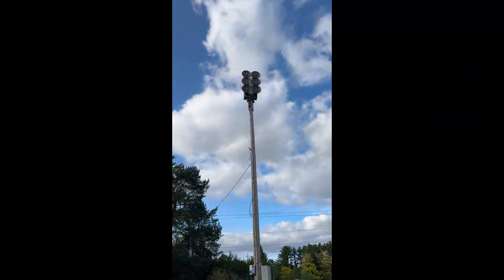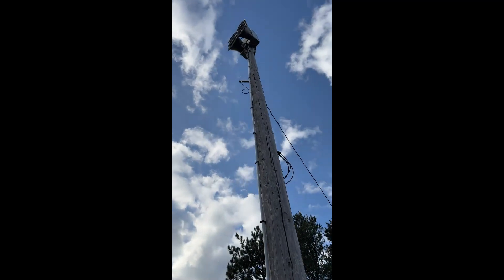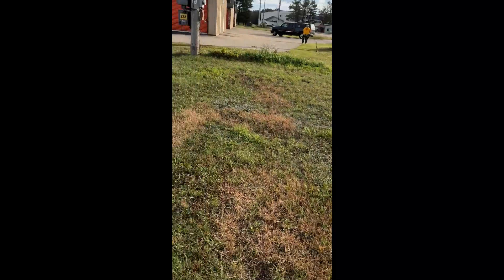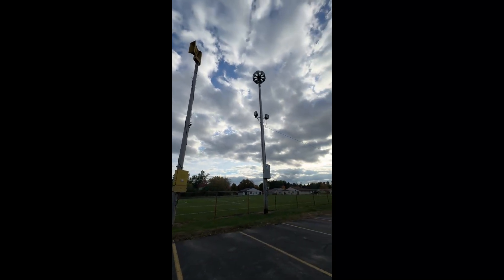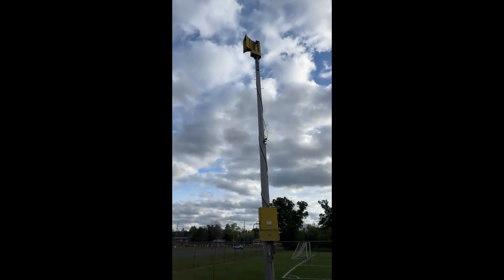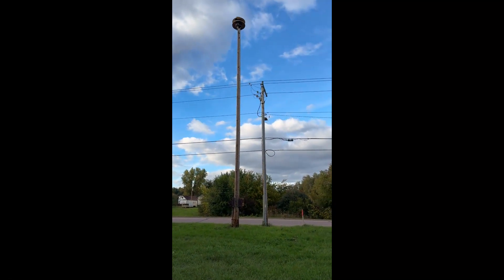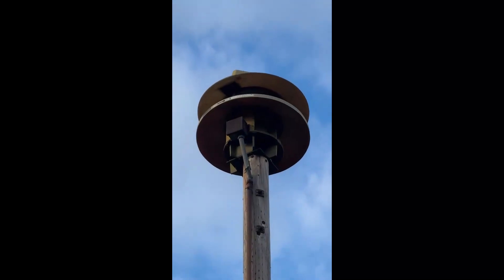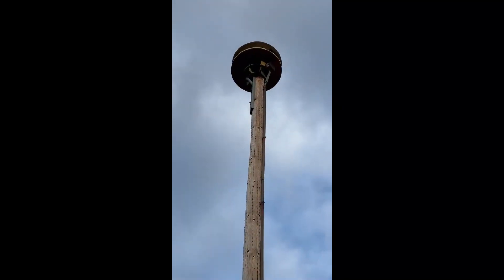Wisconsin Rapids & Port Edwards Siren Hunting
So I went to the Wisconsin Rapids area to see a few new sirens I have never seen in person before. It was definitly worth it as the Coded Banshee and the Yellow Allertronic are very rare finds. It sad to see that they are just rotting away.

P.S: I did realize that the two EOWS are in Grand Rapids and not Wisconsin Rapids after I made the video.

Update: Unfortunately both EOWS's are inactive.